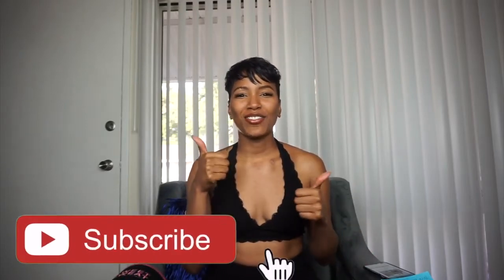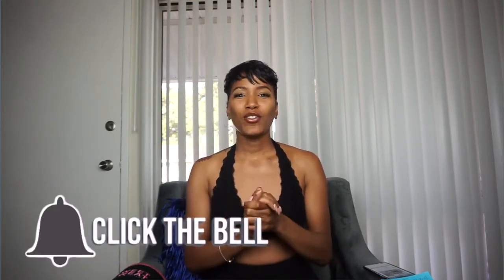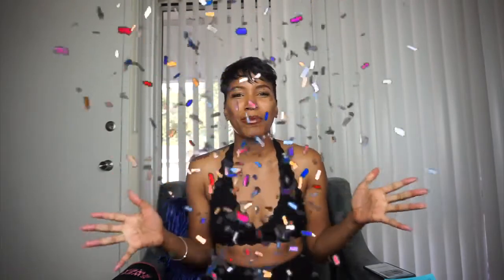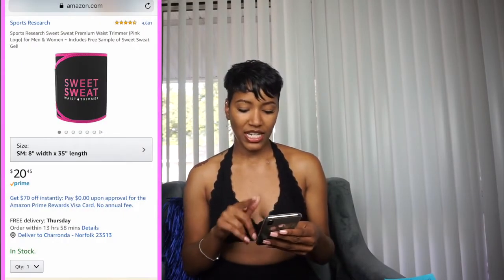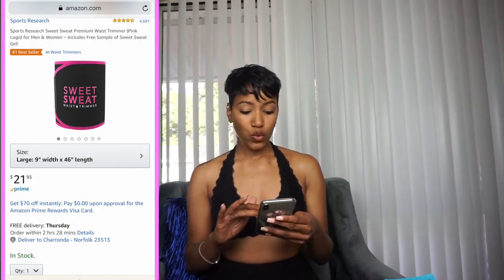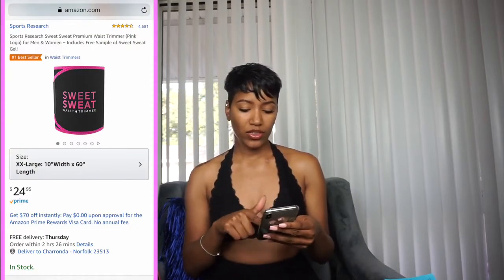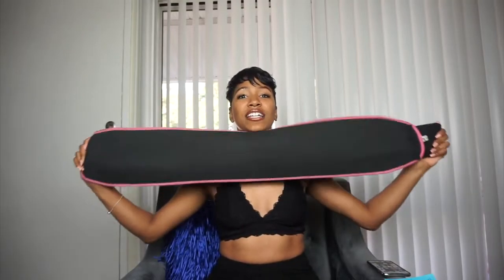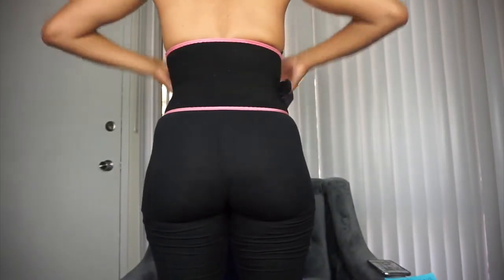Sweet sweat review 2021| Sweet sweat reviews YouTube| sweet sweat before and after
Moolida Waist Trainer Belt for Women Waist Trimmer Weight Loss Workout Fitness Back Support Belts,

Targets "Slow to Respond" problem areas
Substantially imporves Circulation & Sweating
Encourages Thermogenic and Muscle activity during exercise. Works best during cardio, circuit, and high intensity interval training
Clean fresh scent will take away the fear of feeling offensive during and after your workout
Fights muscle fatigue and painful injuries such as shin splints, pulls and strains.